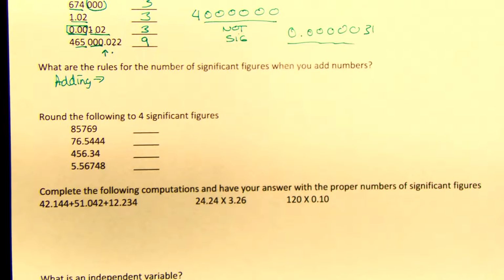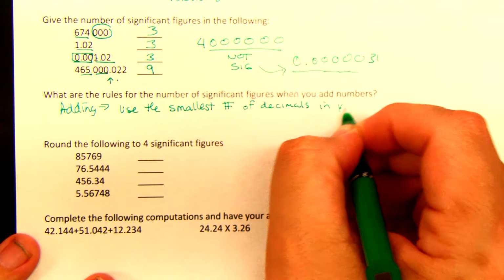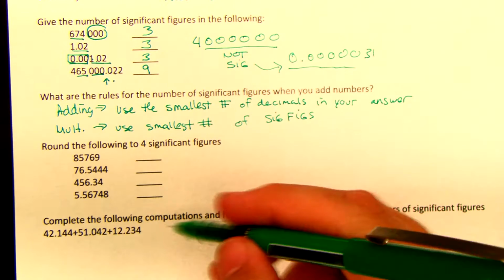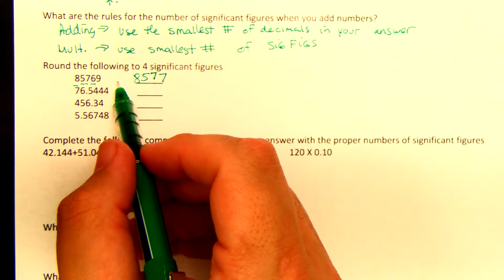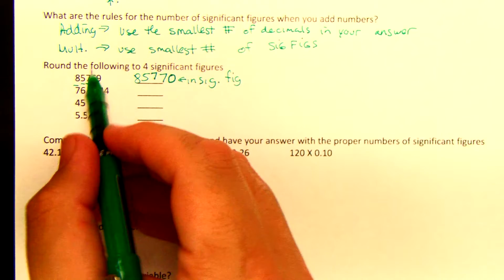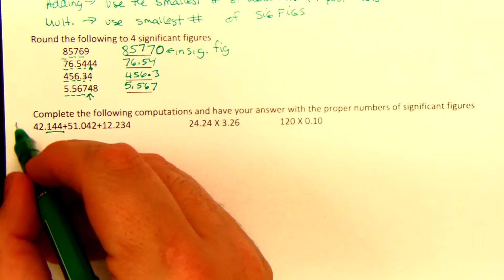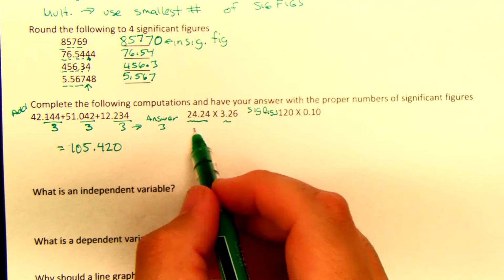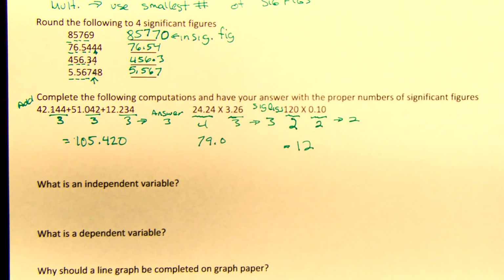chem test 2 part 1 sig figs and rounding